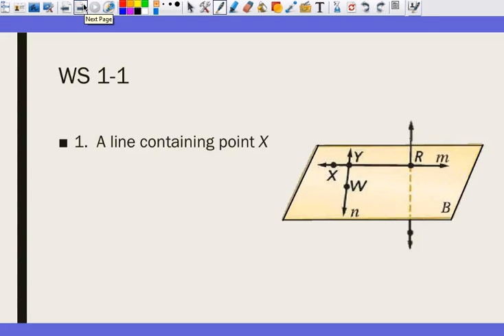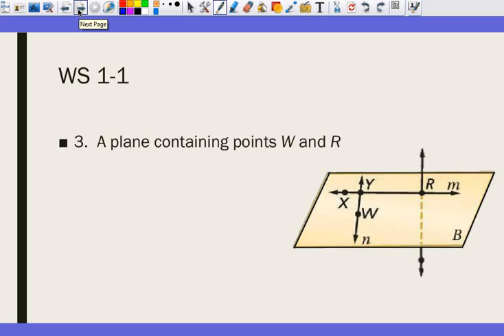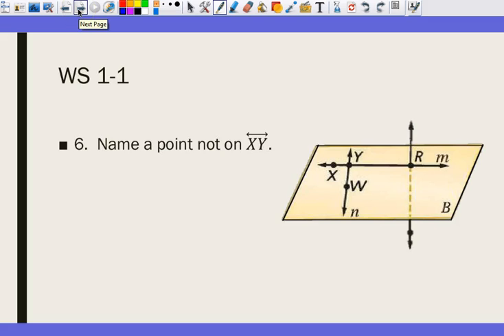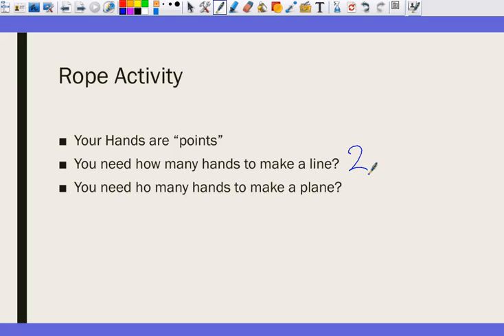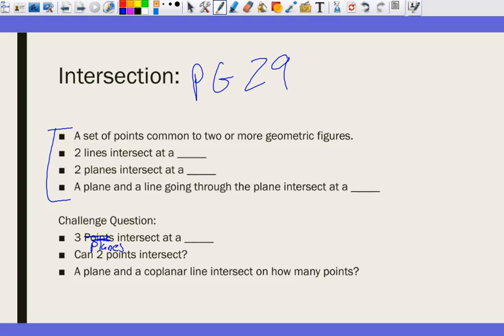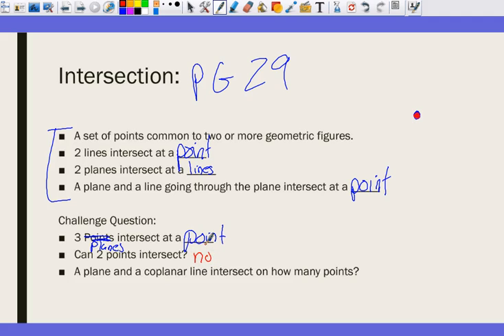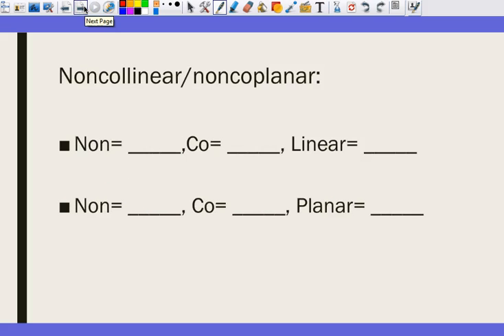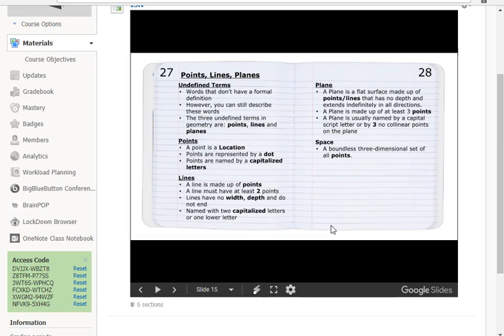8-23: Points Lines Planes Part 2